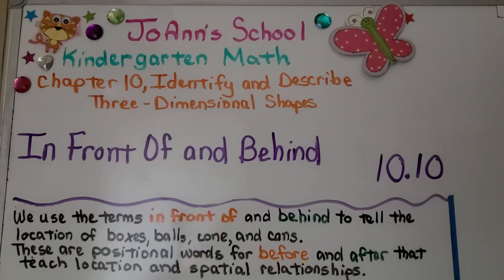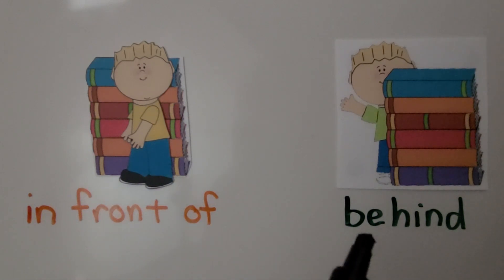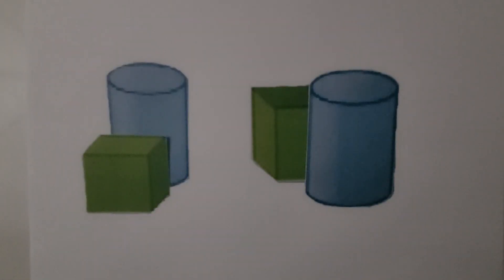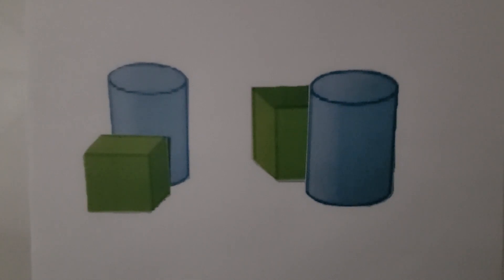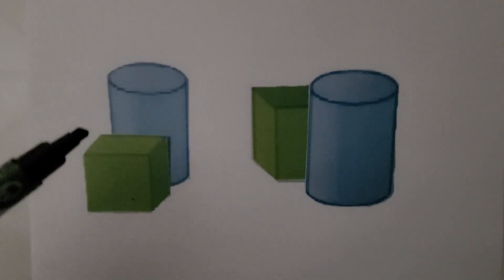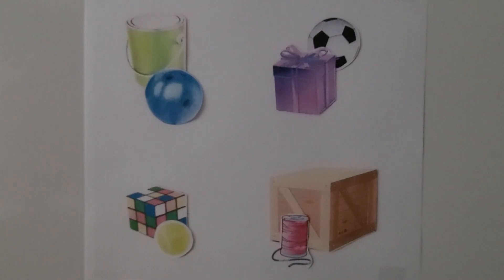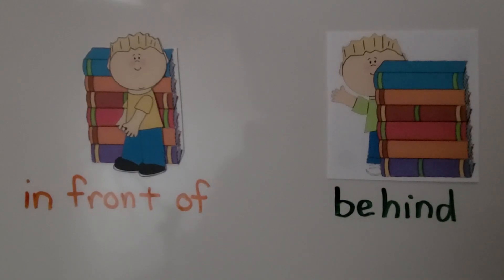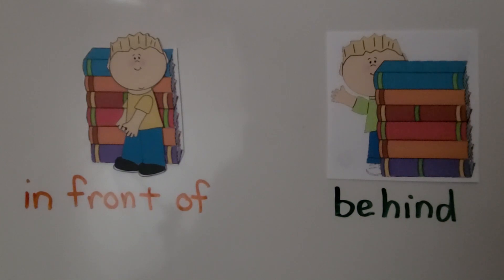Kindergarten Math 10.10, In Front Of and Behind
We use the terms "in front of" and "behind" to tell the location of boxes, balls, cones, and cans. These are positional words for "before" and "after" that teach location and spatial relationships. The words "in front of" tells us the object comes before another object in a line. It tells us there is someone in back of us. The word "behind" tells us the object comes after another object in a line. It tells us there is someone ahead of us that will go first. We identify which solid objects are in front of or behind another object.